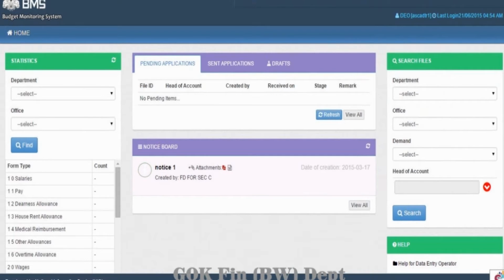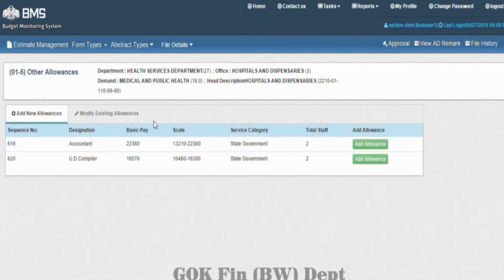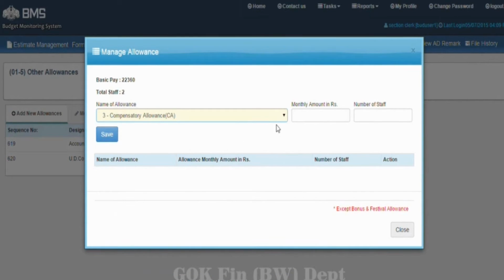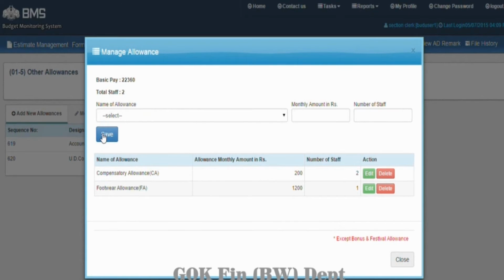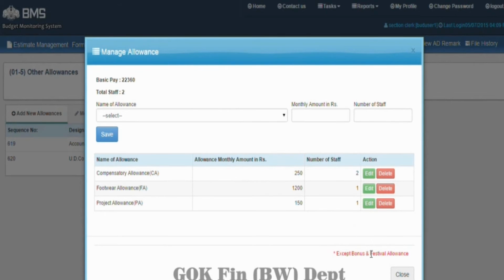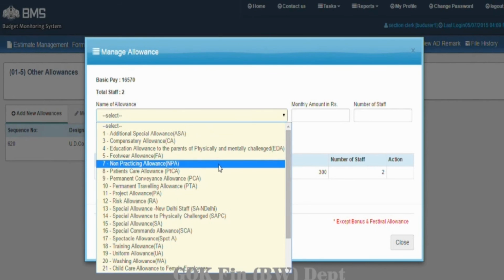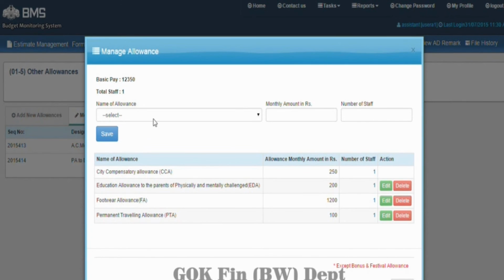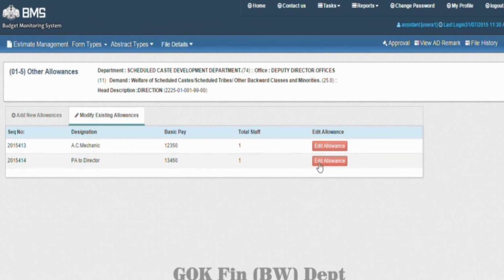BMS :: Other Allowances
Budget Monitoring System :: Other Allowances Entry